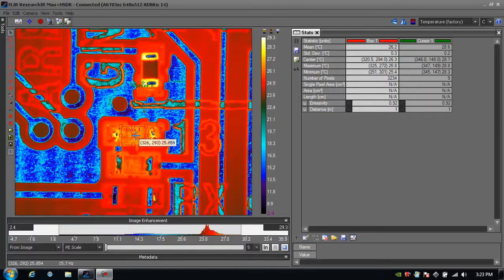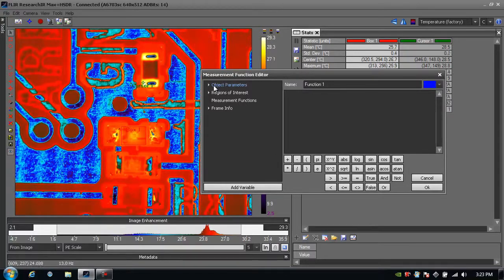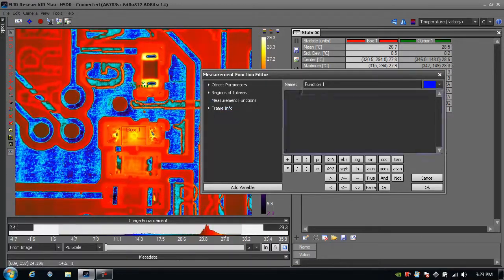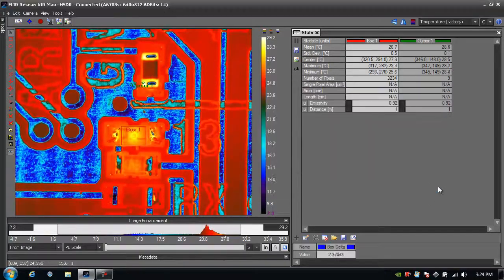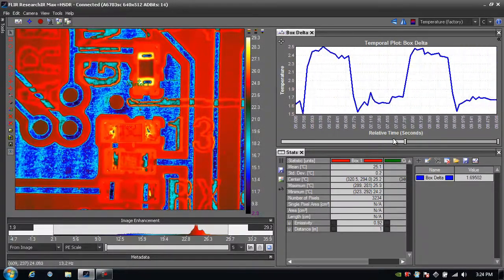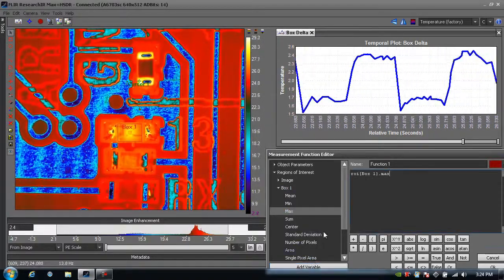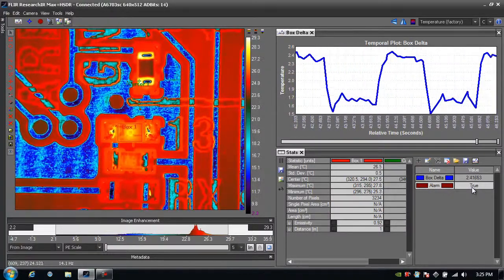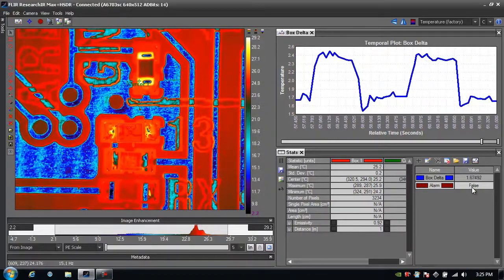RIR Max - Measurement Functions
FLIR ResearchIR Measurement Functions